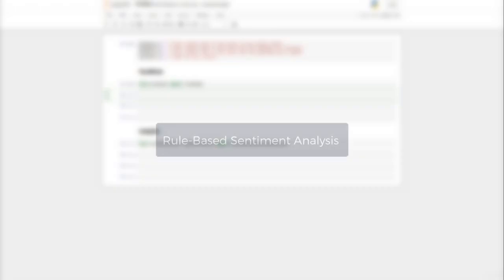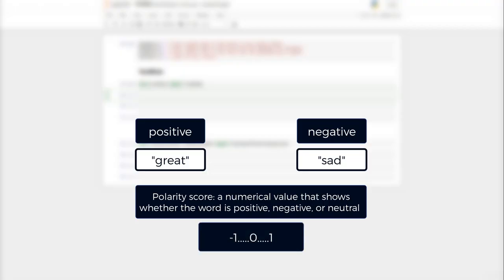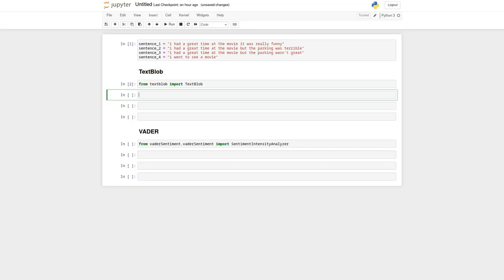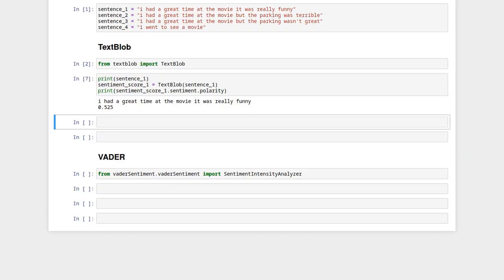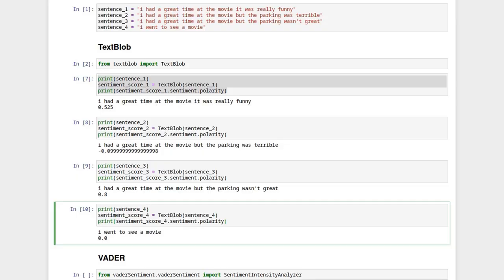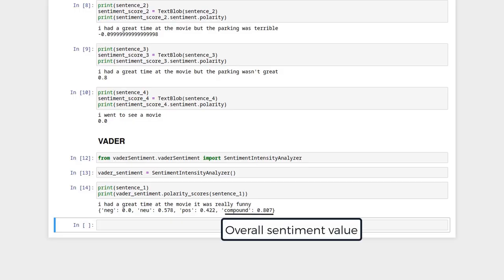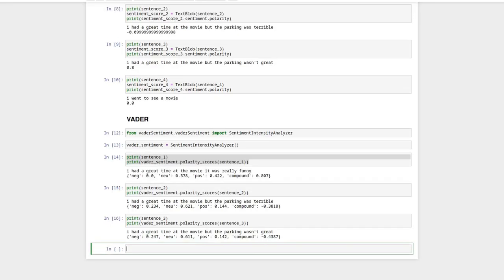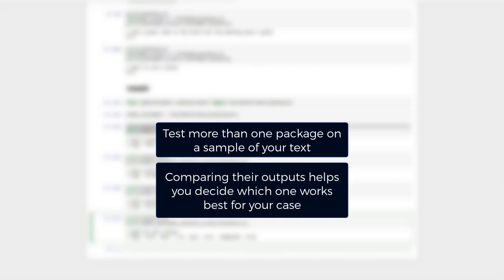Rule-Based Sentiment Analysis Explained: Build Your First NLP Sentiment Classifier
In this video, you'll learn Rule-Based Sentiment Analysis, one of the most fundamental techniques in Natural Language Processing (NLP). We’ll explore how sentiment can be detected using predefined rules, keywords, and scoring methods to classify text as positive, negative, or neutral.

Whether you're a beginner in NLP, a data science student, or a developer looking to understand sentiment analysis, this tutorial will guide you through the concepts step by step with practical examples.

📌 What you'll learn:
• What Rule-Based Sentiment Analysis is
• How sentiment scoring works
• Identifying positive and negative words
• Advantages and limitations of rule-based approaches
• Real-world applications of sentiment analysis
• Python implementation examples

By the end of this video, you'll understand how sentiment analysis systems work and how to build a simple rule-based sentiment analyzer for your own NLP projects.